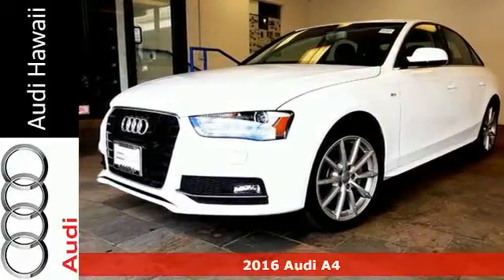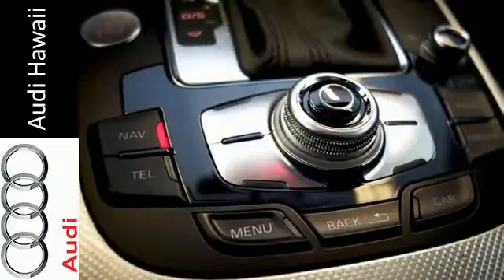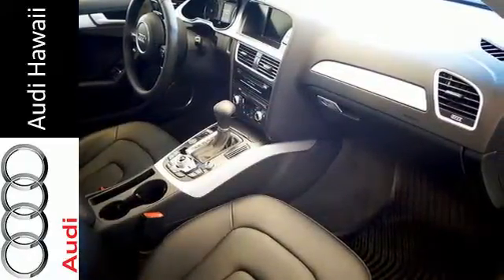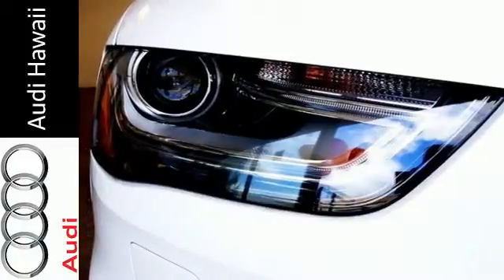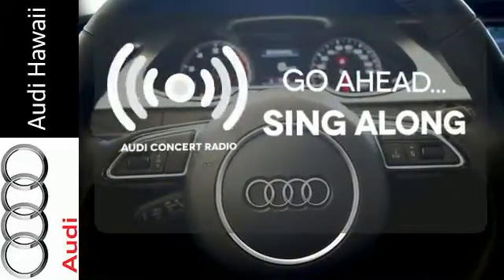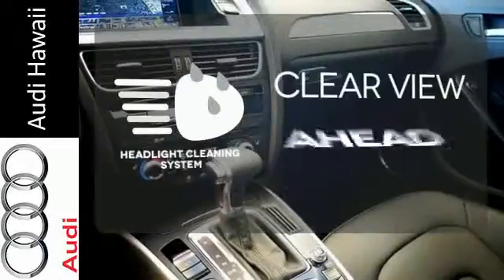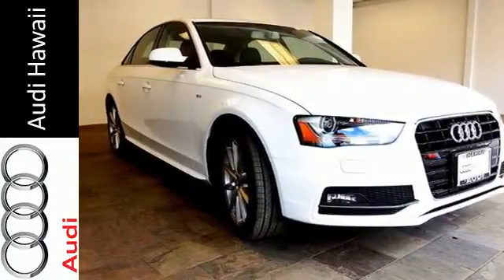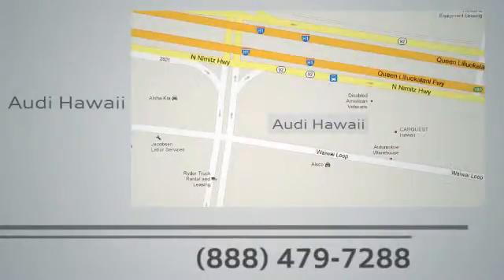New 2016 Audi A4 Honolulu, HI A5591 - SOLD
Year: 2016
Make: Audi
Model: A4
Engine: 2.0L 4-Cylinder TFSI DOHC
Transmission: CVT with Multitronic
Color: White
Stock #: A5591
VIN: WAUEFAFL2GN012320

Address:
2770 Waiwai Loop